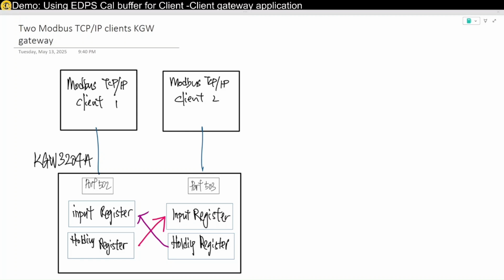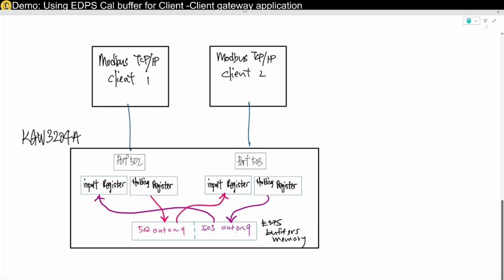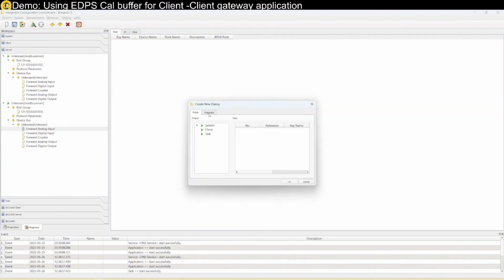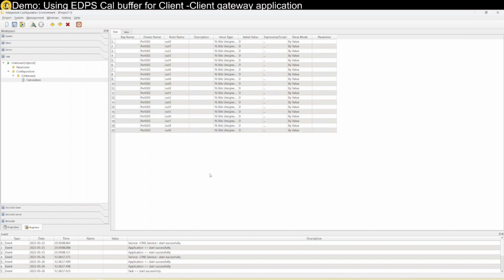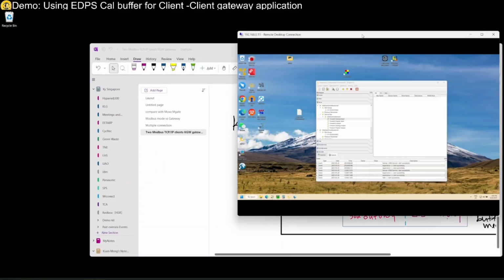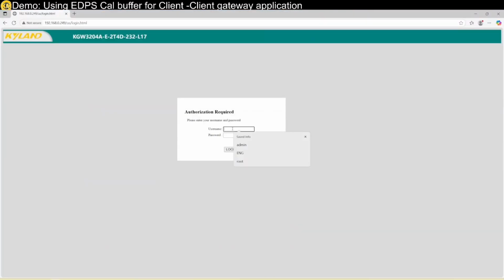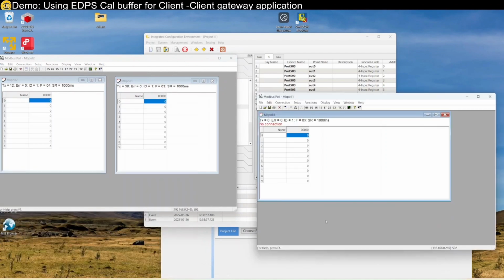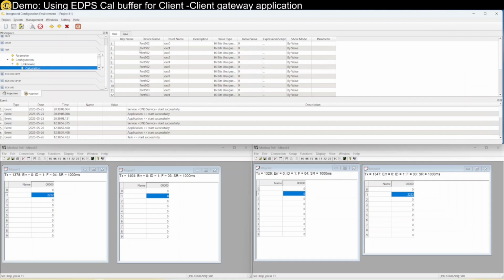Using EDPS Cal buffer for Client-Client gateway application